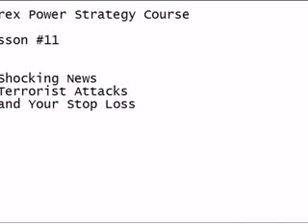Terrorist attack - Trading the News